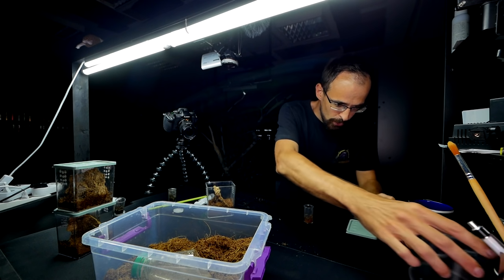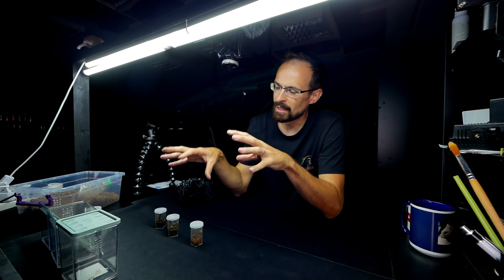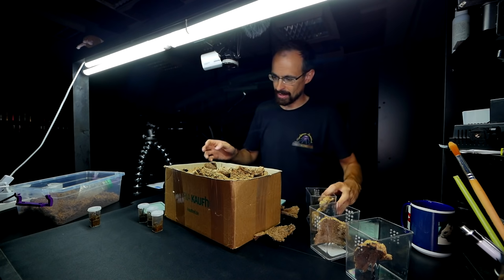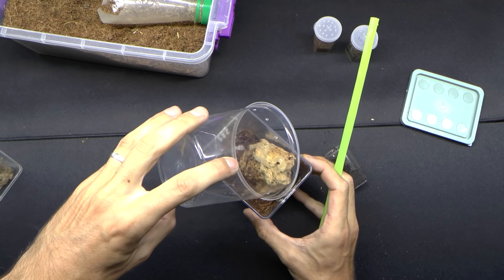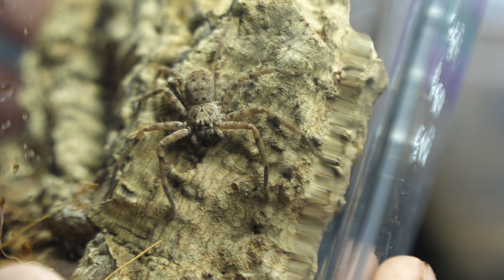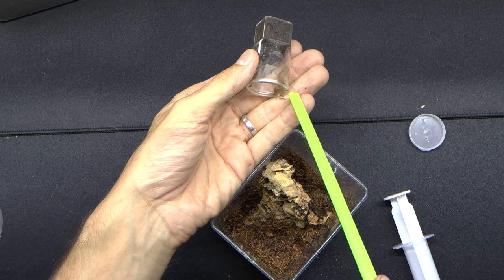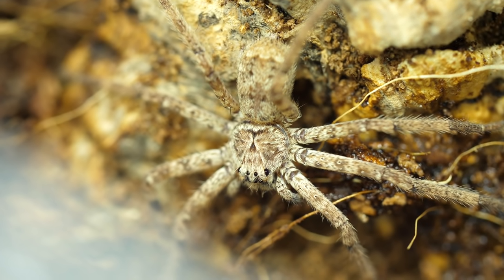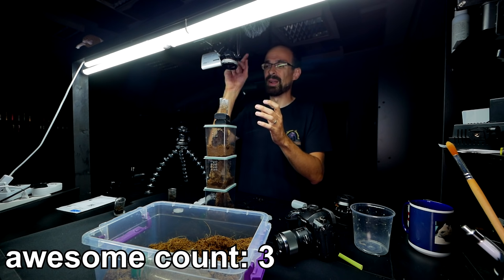HUNTSMAN SPIDER FUN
00541
Heteropoda sp. flores
rehouse
Eresus walckenaeri „orange ring”
feeding